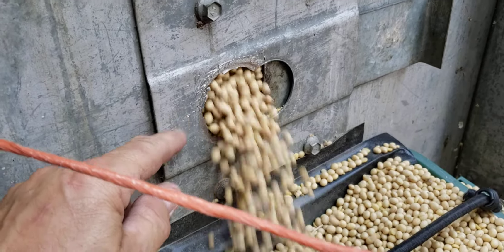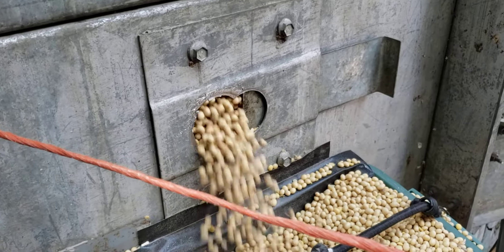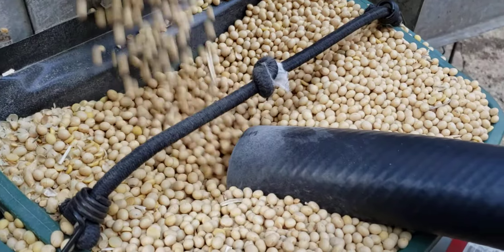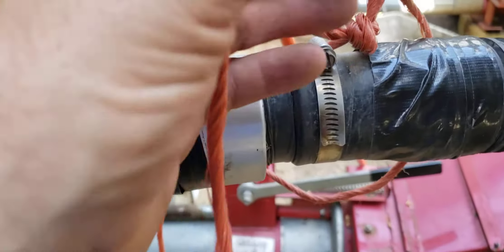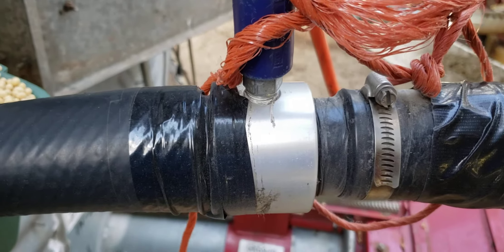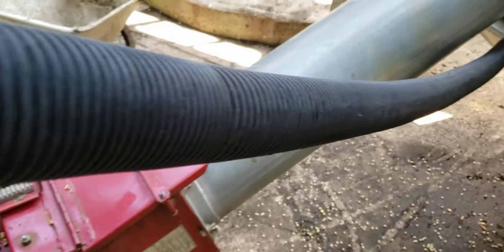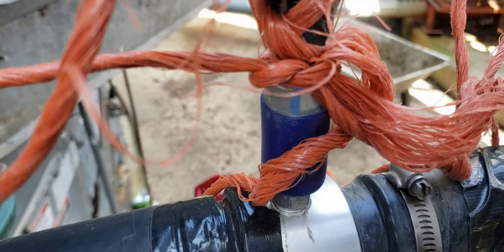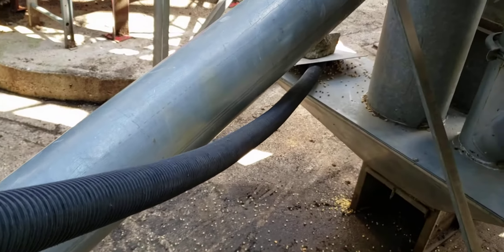Vaccon DF 15-3 Home made grain Vac. plugged Bin Sumps